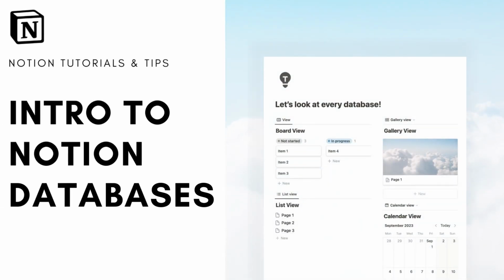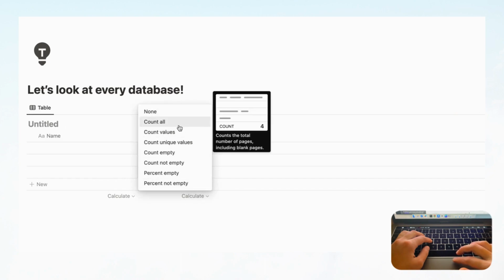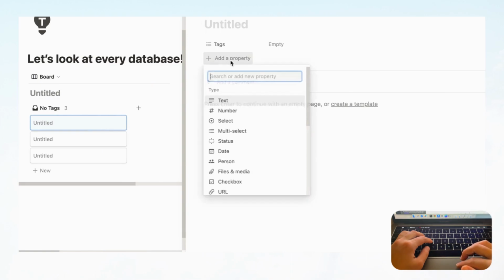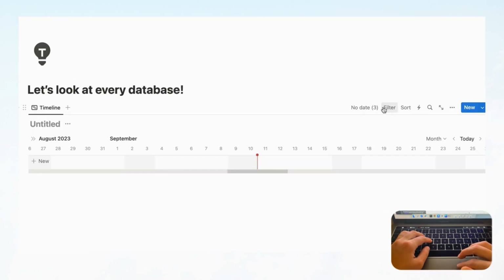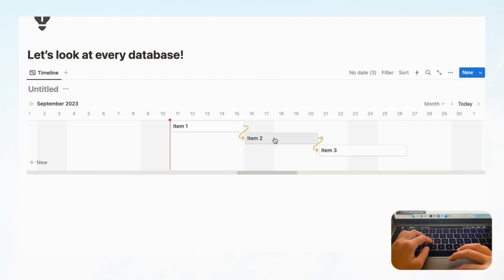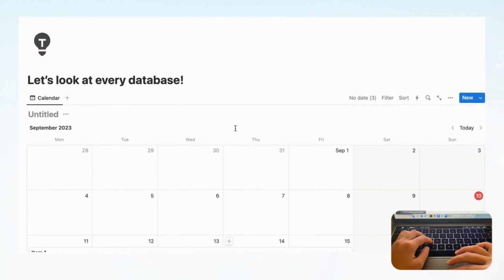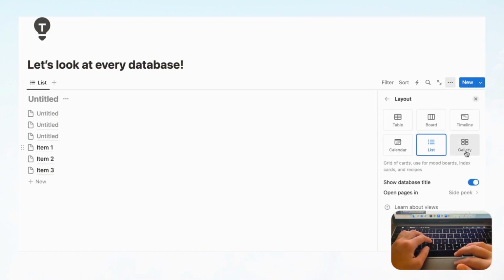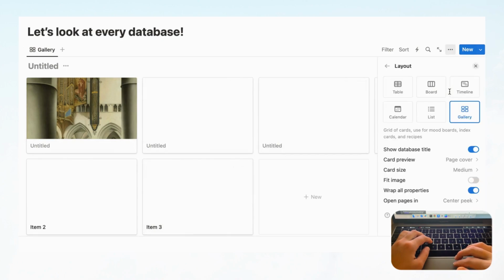Intro to Notion databases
Hi Everyone!
Welcome to The Organized Notebook, we’re here to share discoveries and learnings on organization. In this video, we wanted to introduce you to the database function in Notion. We think this is a very useful, interesting yet challenging function. We believe once you master the use of databases in Notion, you can manage your information and data much more efficiently. We hope this tutorial will help you get started with Notion!

✨Time Stamps✨
0:00 Intro
0:13 Let’s get started
0:38 Table View
1:19 Board View
2:20 Timeline View
4:38 List View
5:08 Gallery View